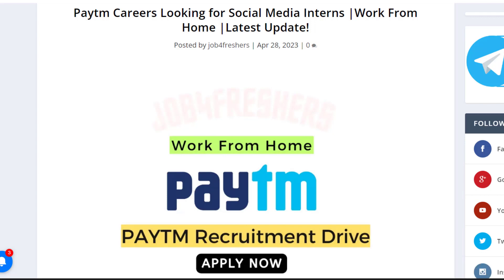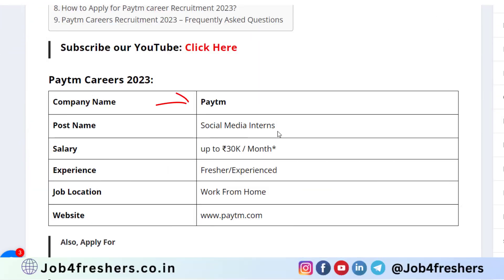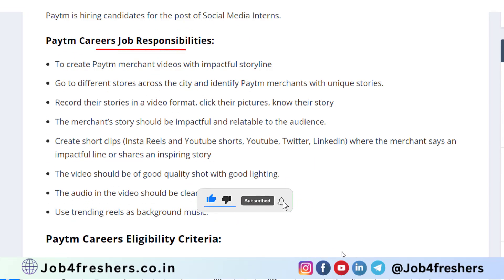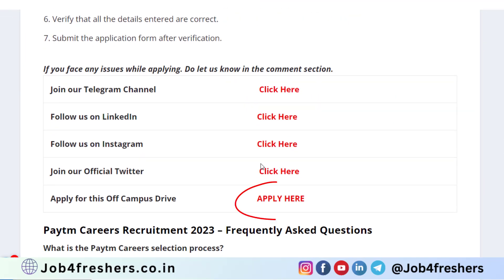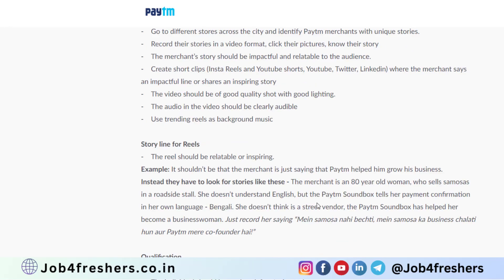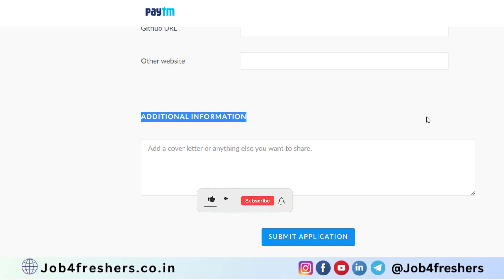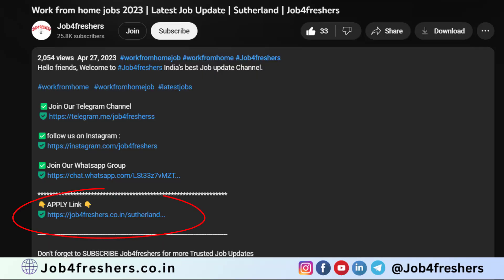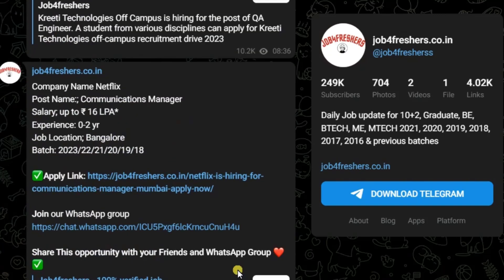Make money from home online 2023 | Social Media Intern with PAYTM WFH Job | Job4freshers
Are you looking for a Work from Home job that allows you to showcase your social media skills? Look no further than PAYTM's Social Media Internship program! Don't miss this video watch it until the end to know the How to apply.

Quantitative Aptitude

Quantitative Aptitude

Logical Reasoning

Tabletop Stand

job application class 12
government jobs after 12th
job vacancy 2023 today
govt jobs
govt job vs private job
government jobs 2023
government job vacancy 2023
govt job vacancy 2023
govt job vacancy 2023 for 12th pass